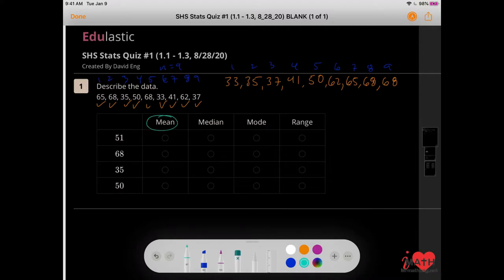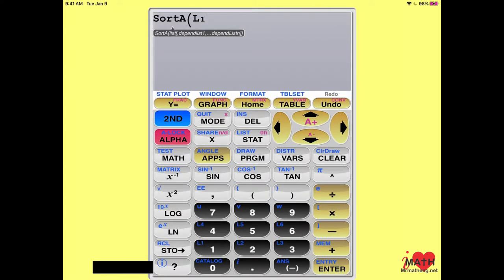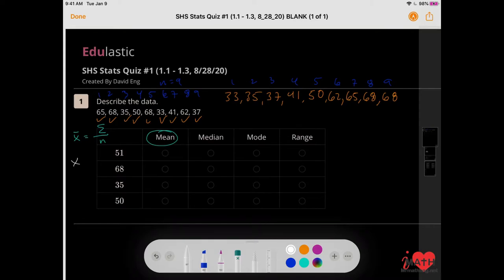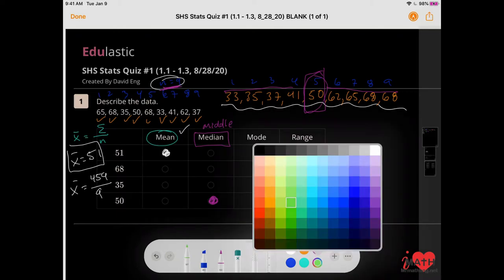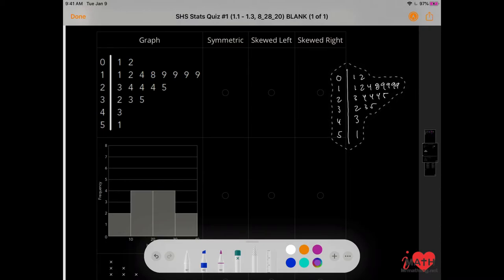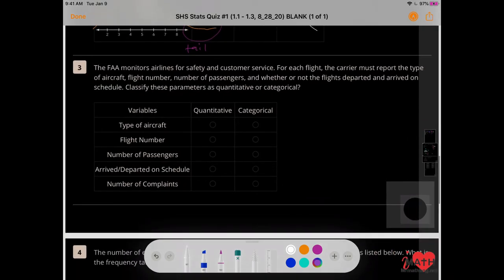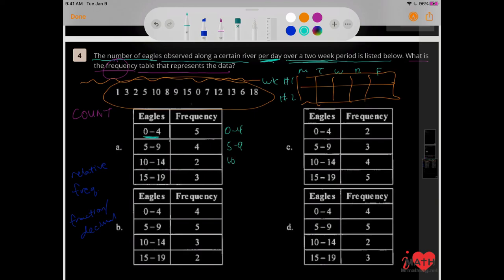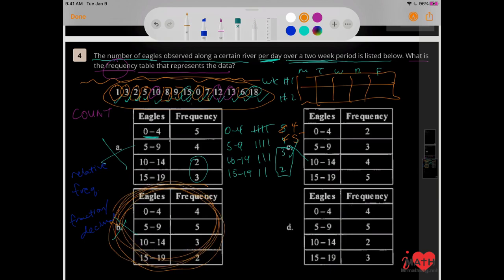SHS Stats Quiz #1 (1.1 - 1.3, 8-28-20)